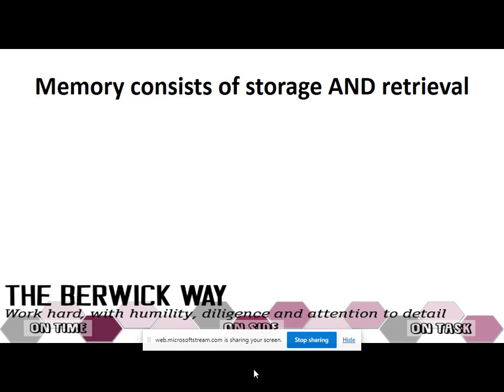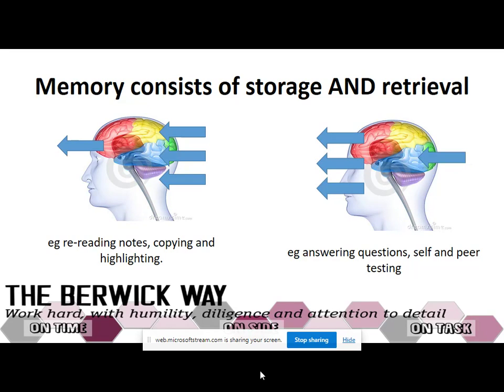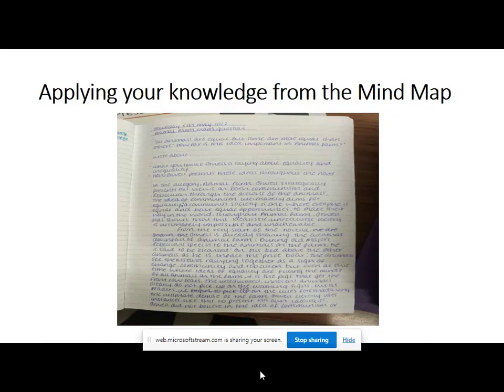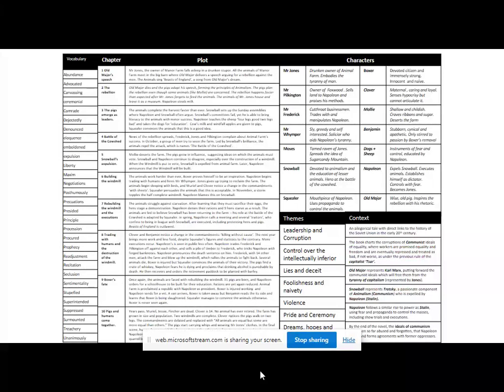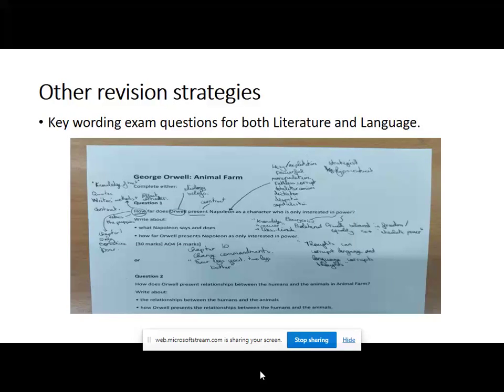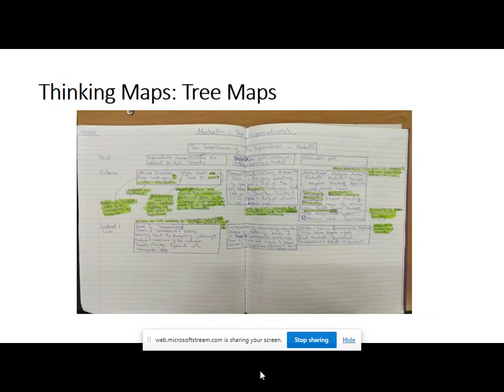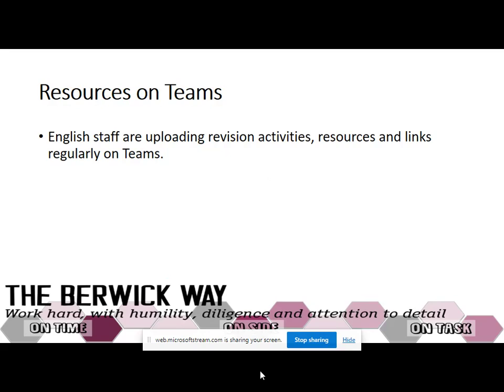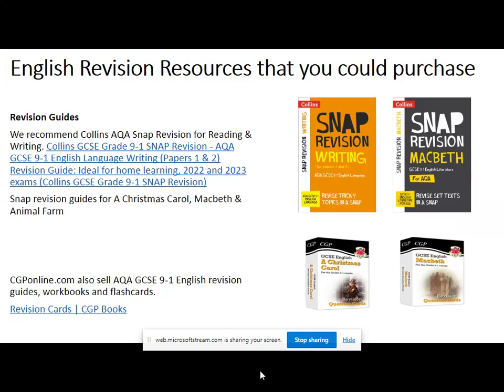How to revise English